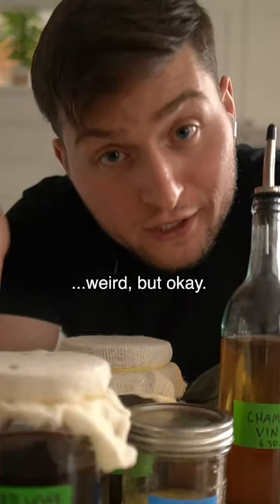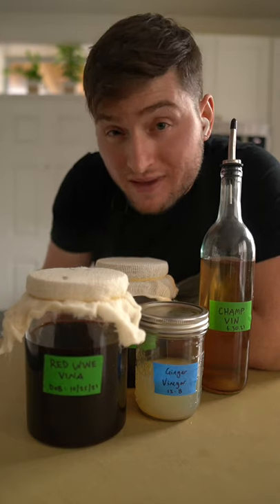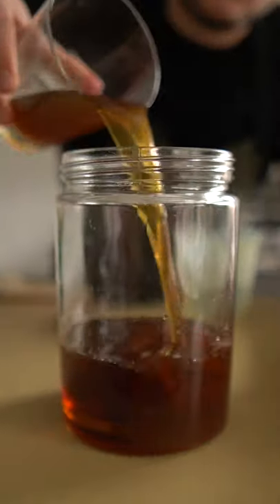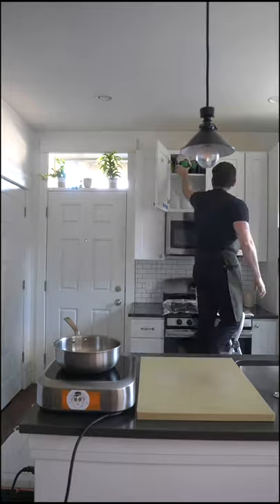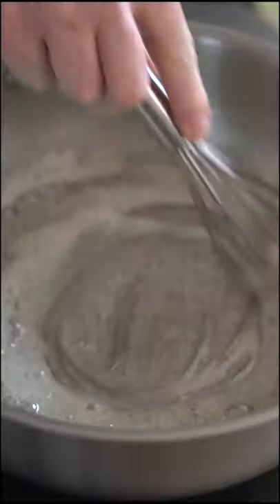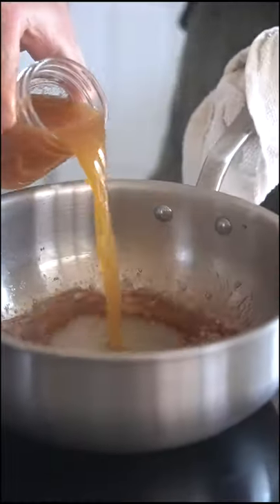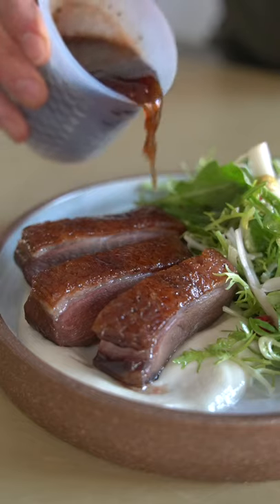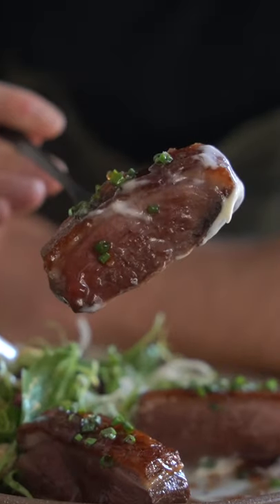You Can Turn THIS Into Vinegar?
Yo, I’m Adam. I apreesh you in advance. Cook awn! 🤘🏼 Adam

This tangy tincture is fantastic drizzled over winter squash, sliced steak (or game meat if you got game like dat), or turned into a special “gastrique” which is just a fancy way of saying sweet and sour sauce. This recipe is taken from a great cookbook called Ideas in Food by Alexander Talbot and Aki Kamozawa, it’s a killer read if you’re a dork about food and cooking. This vinegar is cool because, as far as I’ve seen, it isn’t available commercially. It takes a month to make, but it’s all hands off… get after it!